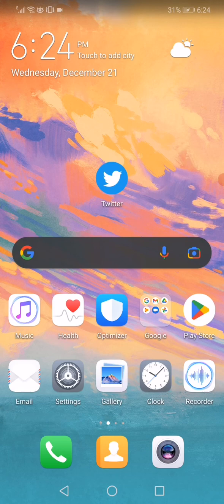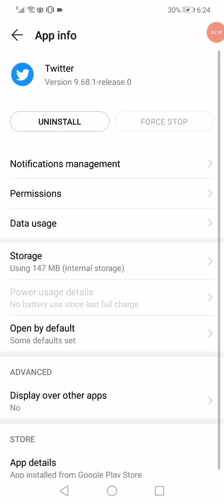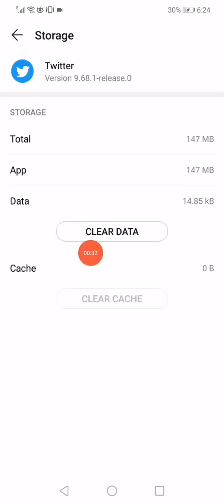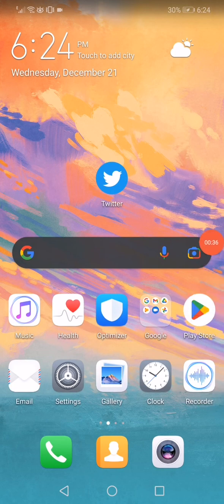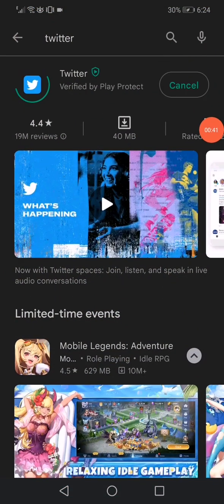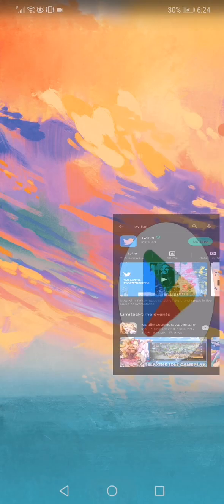How To Fix We Cannot Send a Text MESSAGE To This Number On Twitter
Fix we cannot send a text message to this phone number because its operator is not supported twitter